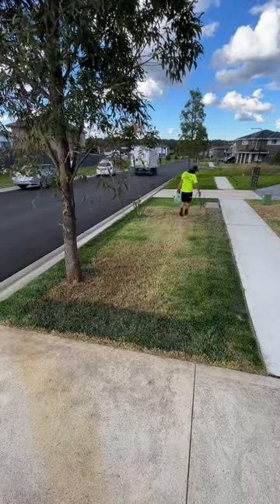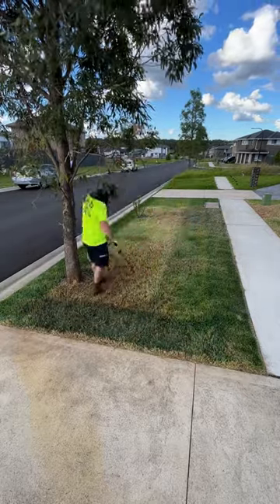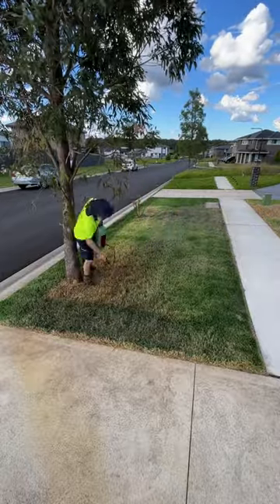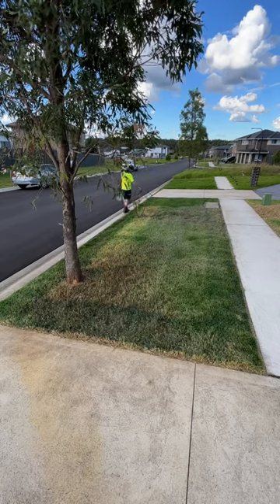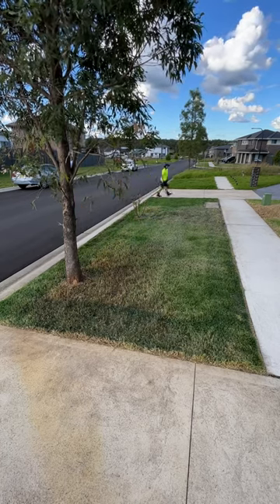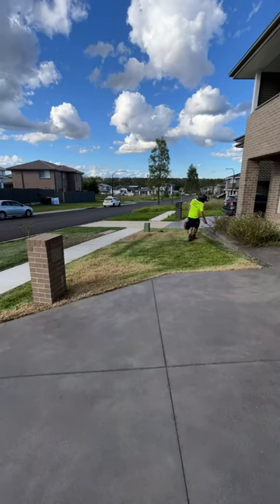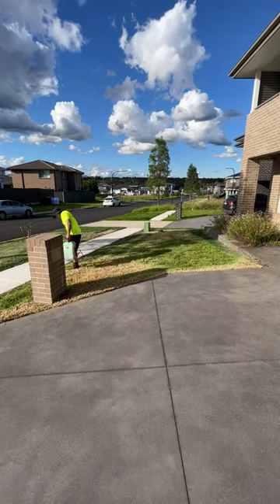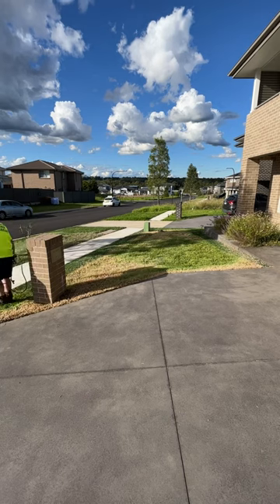You PAINT your lawn???